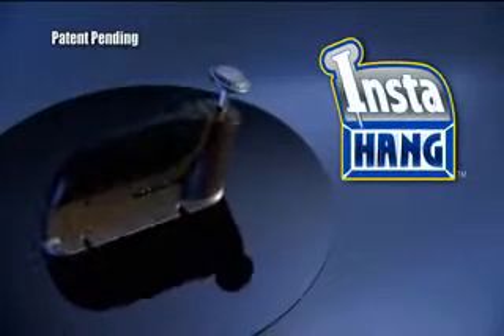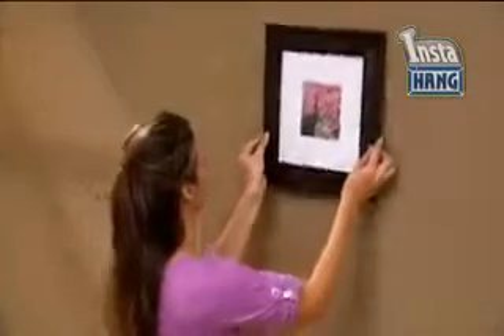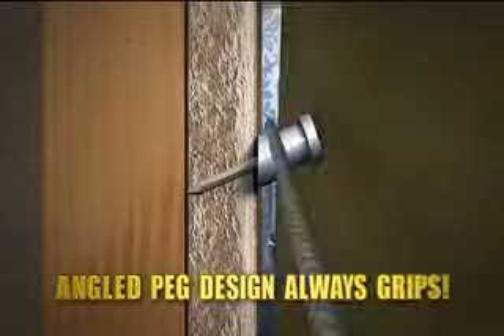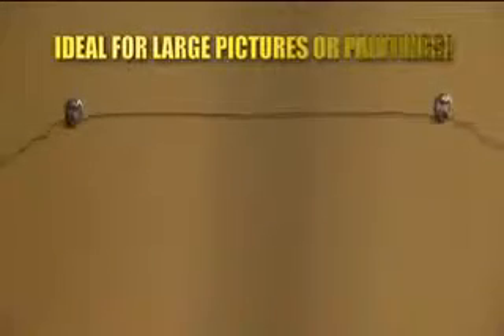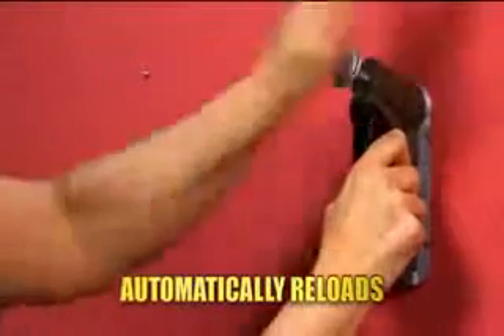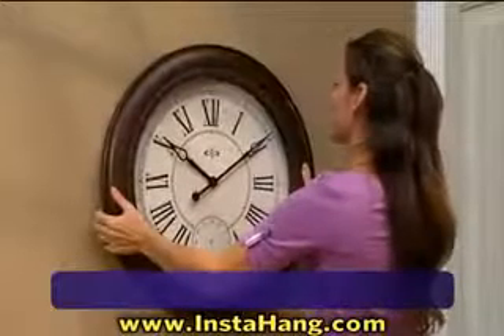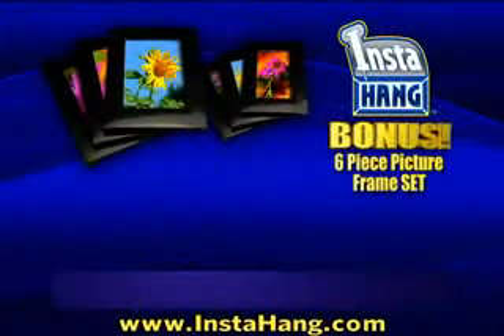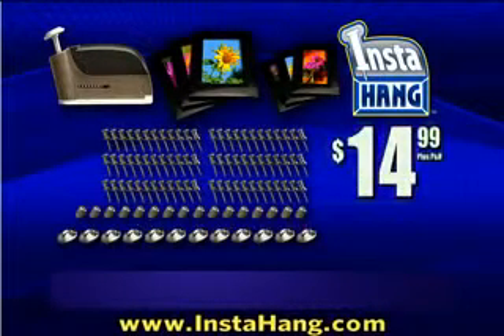Insta Hang Reviews,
Insta Hanging Alat mendekorasi rumah tanpa merosakkan dinding.

Dgn alat ini Kerja2 memasang gambar dan hiasan di dinding semudah tekan dan lekat sahaja,

anda boleh dptkan ia dgn harga kurang drpd RM50 dan free postage!!

☛ berminat!! taip 'Insta' send ke link msg dibawah laju2

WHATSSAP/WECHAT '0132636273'